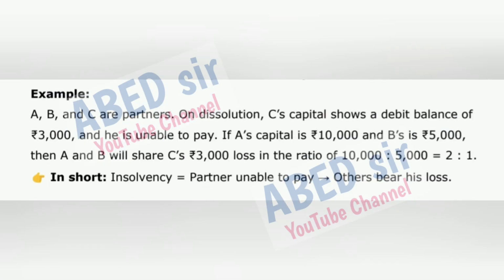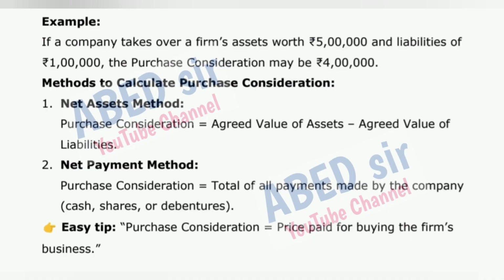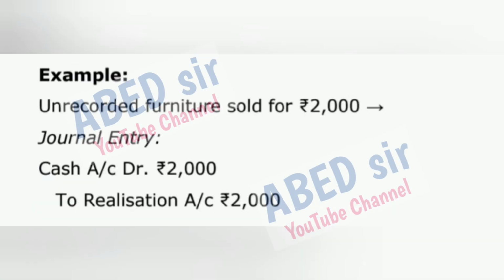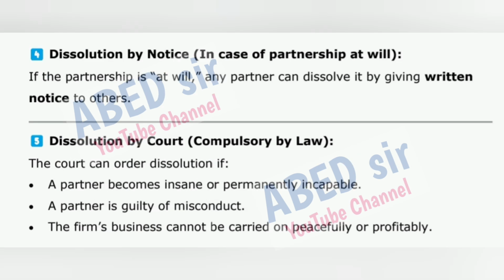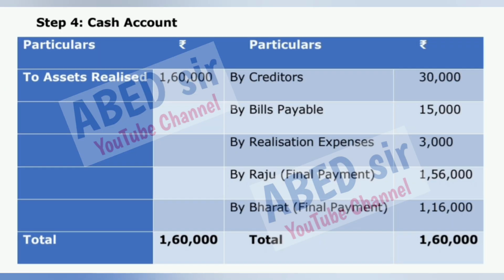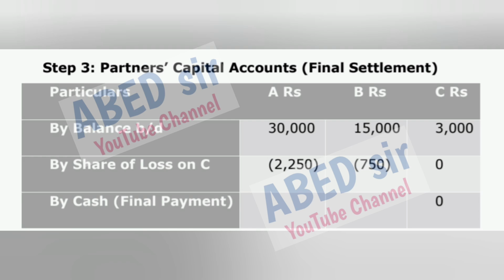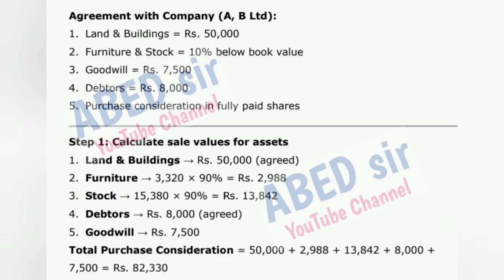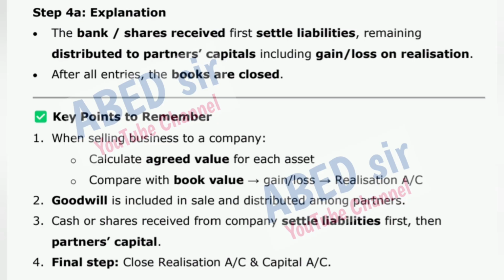Advanced Accounting UNIT 2 Last Minute Quick Revision 2025-26 Bcom 3rd III Sem OU KU TU PU MGU SU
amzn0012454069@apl